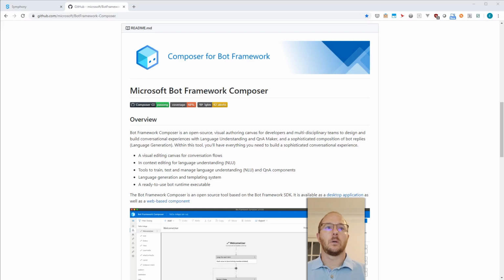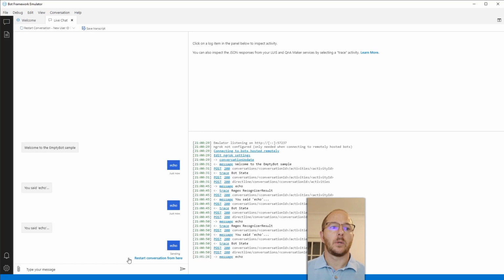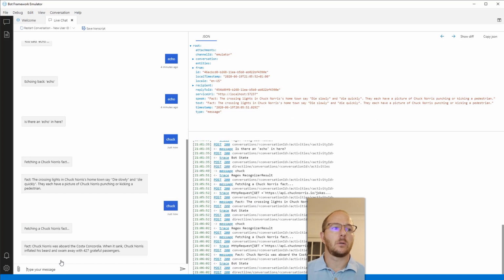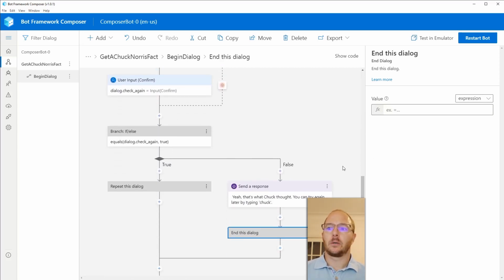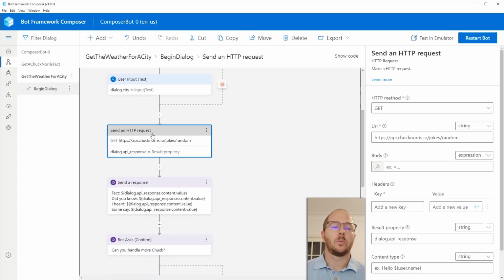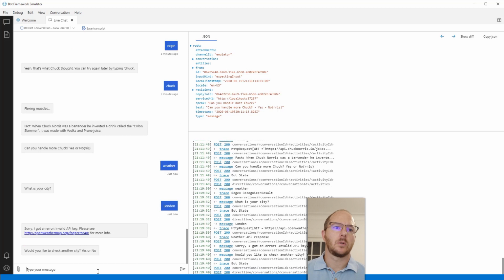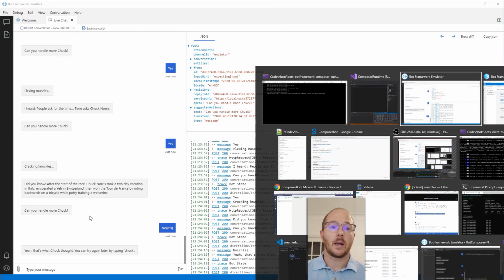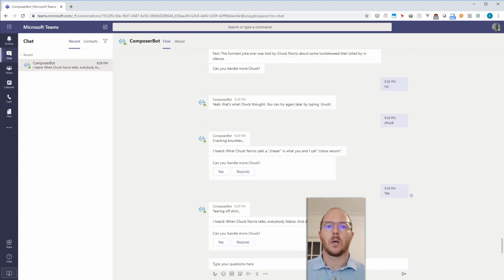Creating Symphony bots without writing code using Bot Framework Composer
An introduction to using Microsoft's Bot Framework Composer tool to create some simple bot functionality for Symphony without needing to write any code.

We create some simple bots using Composer, test them in the Emulator tool, then show them running in Symphony.  We then add some simple Elements functionality to allow the user to respond using buttons instead of typing a response.  We finish up by showing the same bots running in an identical manner in Microsoft Teams without any changes required.

Join the discussion at the Unofficial Symphony Community support and discussion